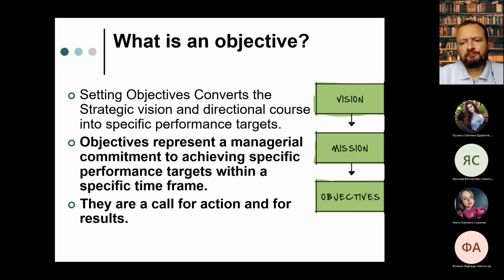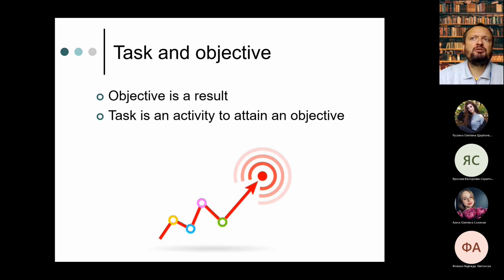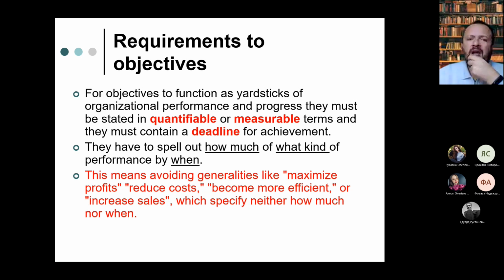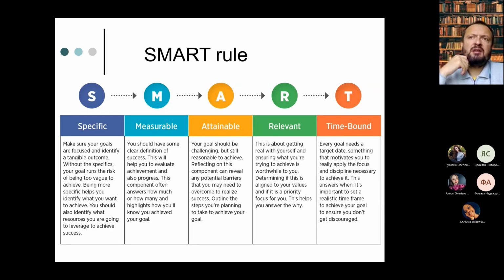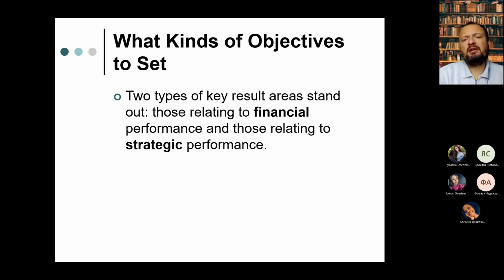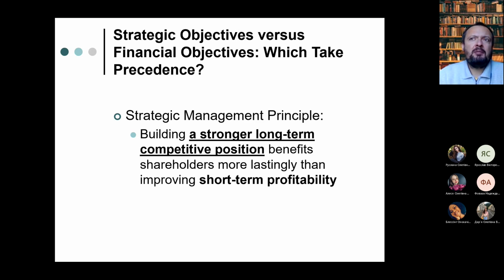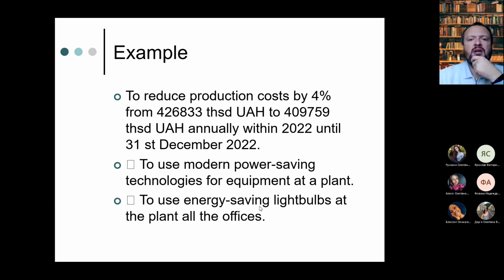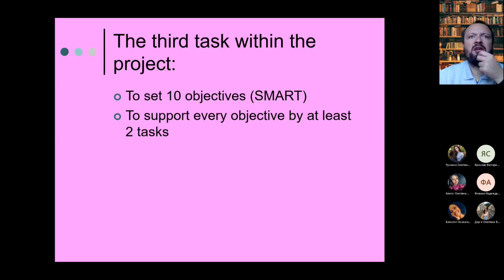Setting the Objectives